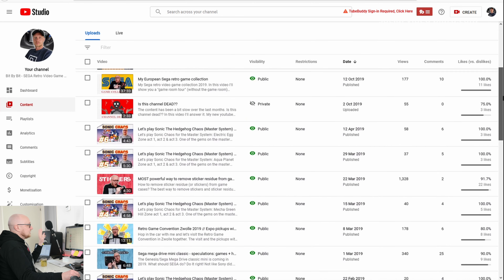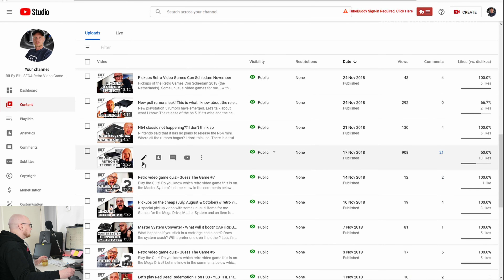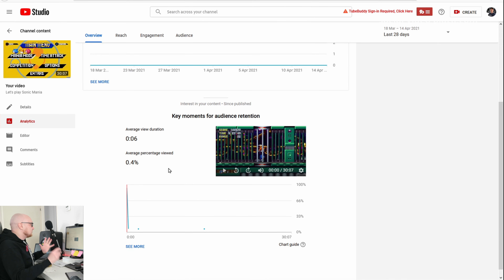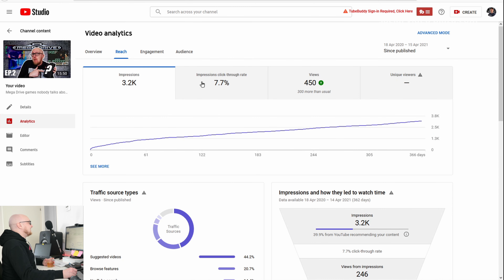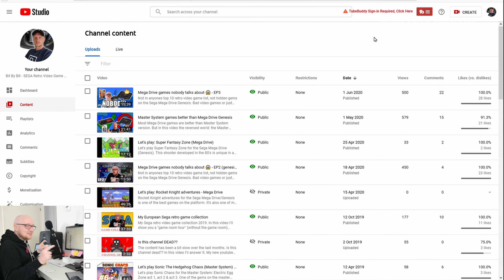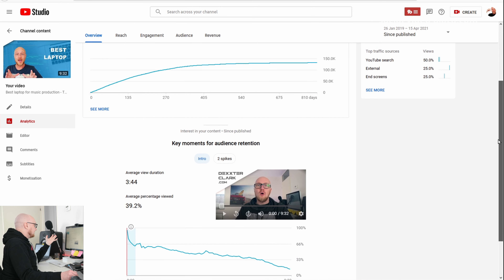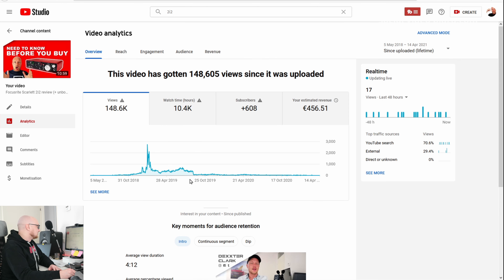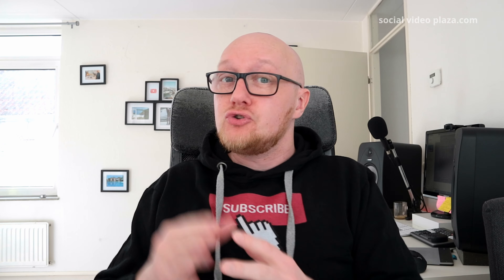YouTube Analytics Report of my Biggest Hits - What is a Good CTR, APV & AVD?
In this YouTube Analytics Report: Click Through Rate, Average Percentage Viewed + Average View Duration. My biggest YouTube hits & failures.

What is a good Average View Duration, Average Percentage Viewed, Average View Duration to go viral on YouTube?
As you might know, YouTube algorithm promotes videos based on viewer satisfaction, which is mainly measured by 3 things:
• Click Through Rate
• Average Percentage Viewed
• Average View Duration.

My biggest mistake on my retro video game channel was not looking at my audience retention graphs.The audience retention graph tells you if viewers like a video or not.They show you exactly where viewers leave the video.The YouTube algorithm won't promote the video if viewers don't watch it all the way through.

• 0:00 Intro: YouTube Analytics Report
• 0:34 video game channel
• 8:00 dj channel

• what is a good click through rate on youtube
• what is a good average view duration on youtube
• what is a good average percentage viewed on youtube
• youtube analytics report
• youtube analytics explained
• CTR
• AVD
• APV
• how to go viral on youtube
• how to read your youtube analytics

🔴 *** ABOUT ME ***
I've been on YouTube since 2010 but got serious in 2017 with my YouTube channel about DJing in 2017.
My background is in software engineering, theatre and a local television station.
Over the years I've experimented with multiple YouTube channels, so now I can advice starters.

Social Video PLaza channel is all about helping YouTube creators with YouTube tips and tricks to succeed with their YouTube channel.
I talk about how to start an online business (with the help of YouTube) and earn passive income.

I'm not a legal or financial professional. I'm not in a position to give you legal or financial advice.
Always consult a legal or financial professional before making any decisions.🔎 HASHTAGS#youtubeanalytics#youtubeclickthroughrate#youtubeaverageviewduration